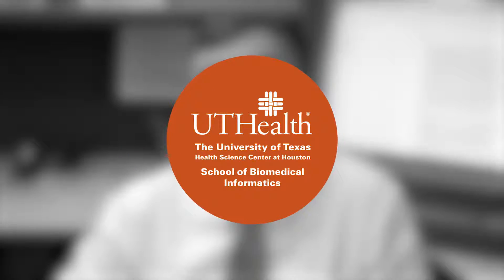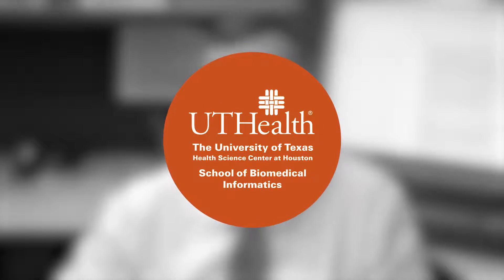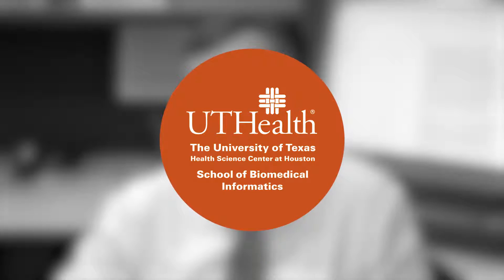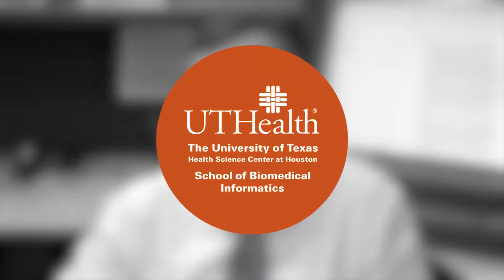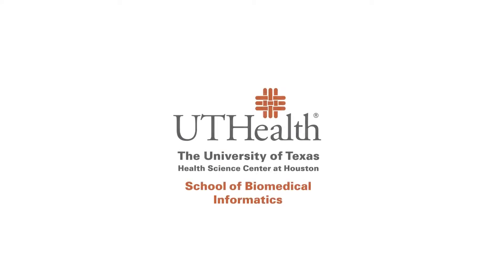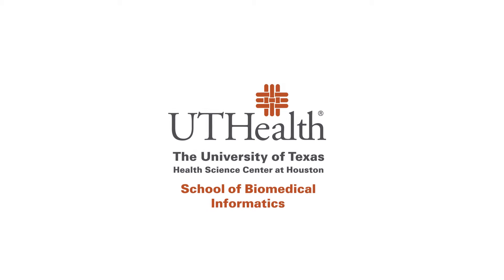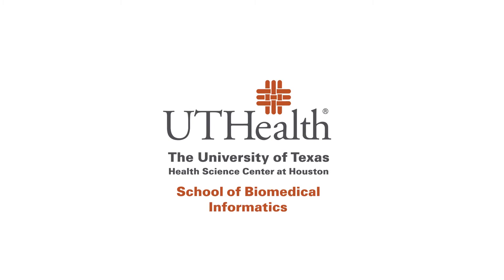Meet the Faculty: Robert Murphy, MD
In our "Meet the Faculty" series, we wish to introduce you to a faculty member at the School of Biomedical Informatics.

Robert Murphy, MD
SBMI Associate Professor